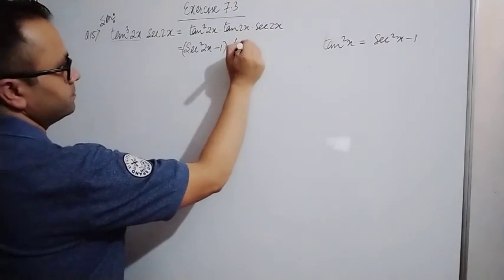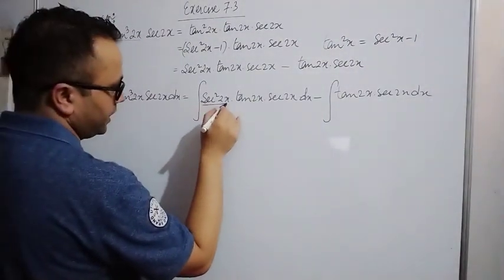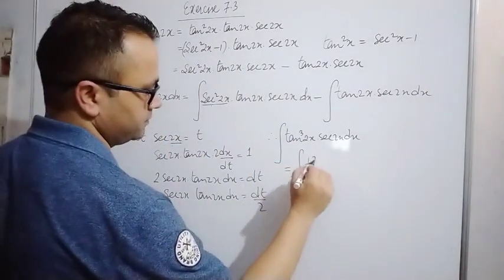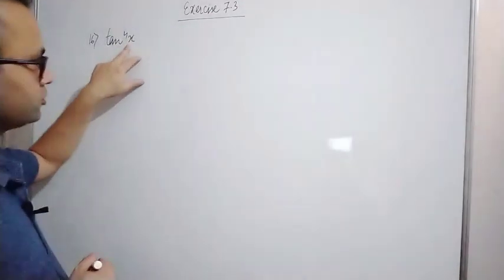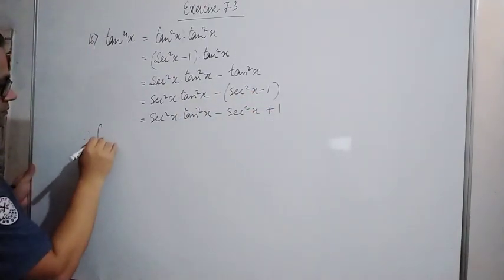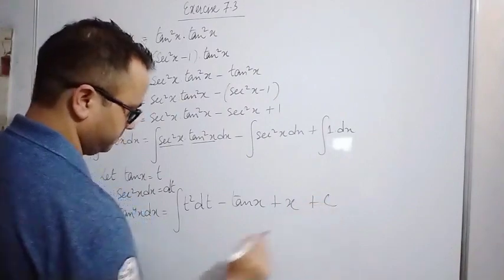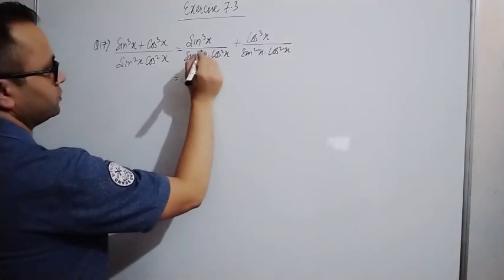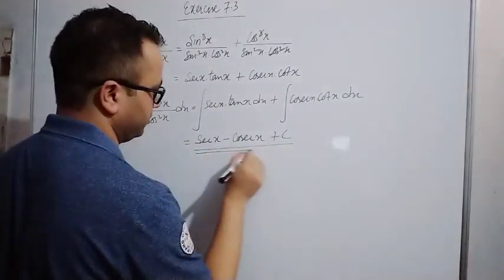IntegralsEx7.3Part2Class12Maths# Integrals Ex 7.3 Class 12 NCERT Solutions Maths Part 2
In this video , I taught Exercise 7.3 questions 15, 16 and 17 of integrals chapter 7 class 12 by using trigonometric identities ncert solutions part 2 mathematics.
About me and channel: I am a mathematics teacher and teaches maths since 2006 from class nine to class twelve.So, i am fourteen years of experiences in the field of mathematics.
Target is reach to students those who are studying in higher class and help them in this situation.
Integrals exercise 7.3 class 12
Ncert solutions Integrals exercise 7.3 class 12
cbse class 12 ncert solutions integrals exercise 7.3 mathematics and physics lesson
Keep watching
Keep learning